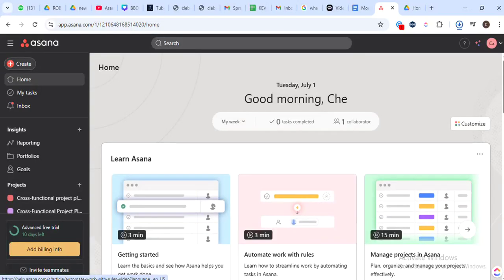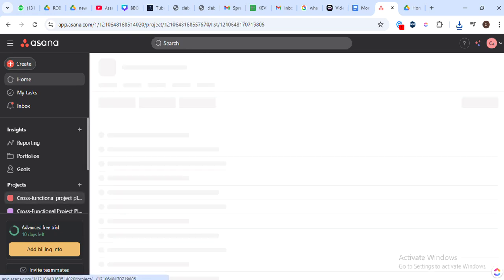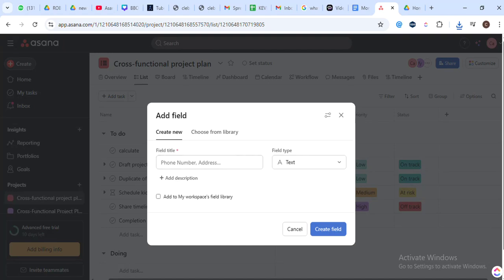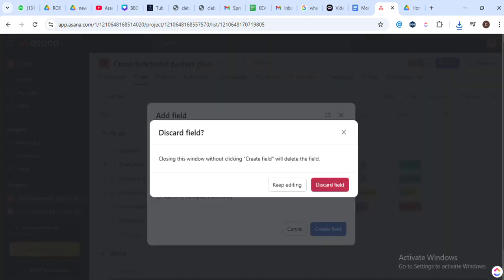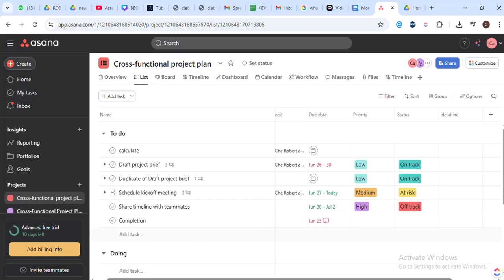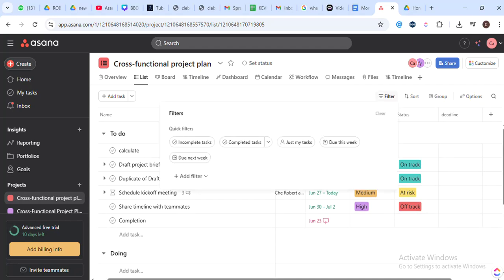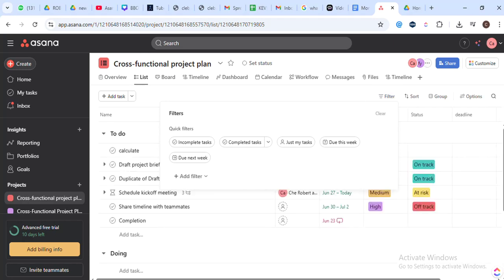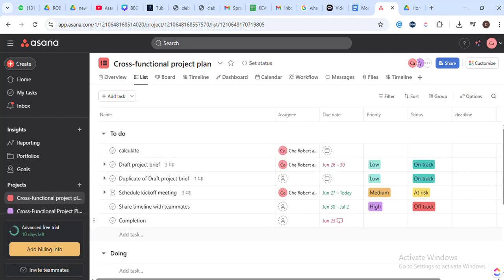How To Perform Filtering Tasks By Custom Fields On ASANA(Complete 2025 Guide)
Welcome to this comprehensive How To Perform Filtering Tasks By Custom Fields On ASANA(Complete 2025 Guide) tutorial! In this detailed guide, I'll walk you through everything you need to know about How To Perform Filtering Tasks By Custom Fields On ASANA(Complete 2025 Guide).

 What You'll Learn in This How To Perform Filtering Tasks By Custom Fields On ASANA(Complete 2025 Guide) Tutorial:
• Complete step-by-step instructions for How To Perform Filtering Tasks By Custom Fields On ASANA(Complete 2025 Guide)

Whether you're a complete beginner or looking to improve your skills, this How To Perform Filtering Tasks By Custom Fields On ASANA(Complete 2025 Guide) tutorial covers everything from basic concepts to advanced strategies. I've designed this guide to be easy to follow, practical, and immediately actionable.

 Why This How To Perform Filtering Tasks By Custom Fields On ASANA(Complete 2025 Guide) Tutorial is Different:

 Perfect for:
• Beginners who want to learn How To Perform Filtering Tasks By Custom Fields On ASANA(Complete 2025 Guide) from scratch

Don't forget to LIKE this video if it helped you learn How To Perform Filtering Tasks By Custom Fields On ASANA(Complete 2025 Guide) and SUBSCRIBE for more in-depth tutorials like this one!

Questions? Drop them in the comments below! I read every comment and try to respond to as many as possible.

• Share with anyone who might benefit from learning How To Perform Filtering Tasks By Custom Fields On ASANA(Complete 2025 Guide)